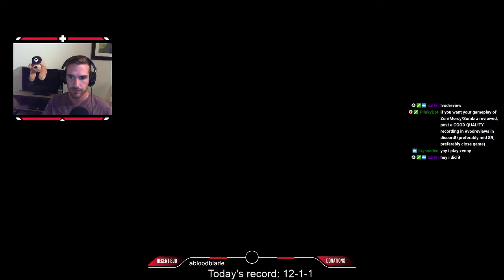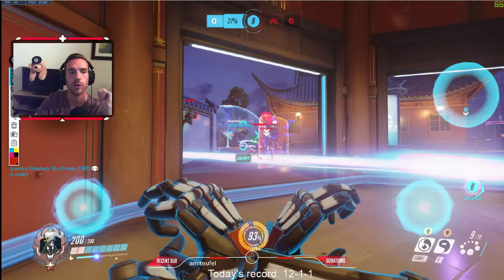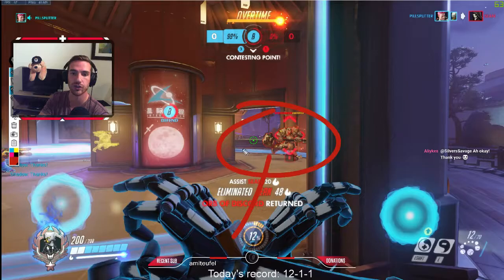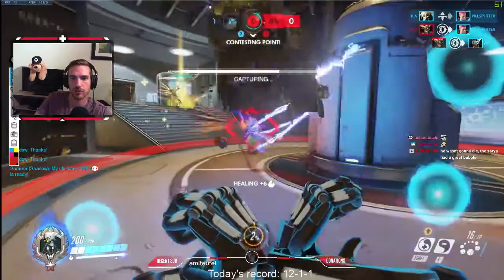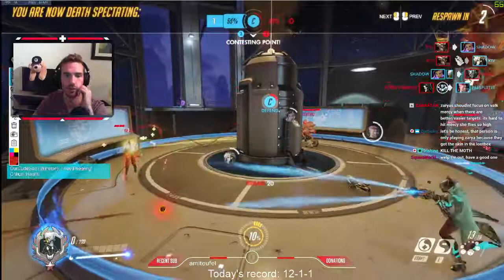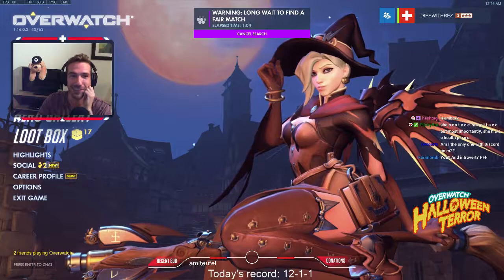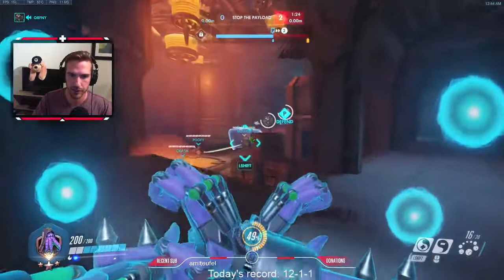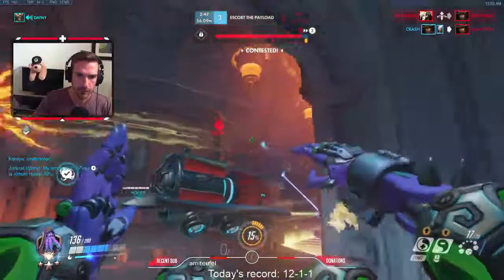Platinum Zen Review - BlinkyPlz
BlinkyPlz reviews Zombiezaps's VOD, a Platinum Zenyatta main!